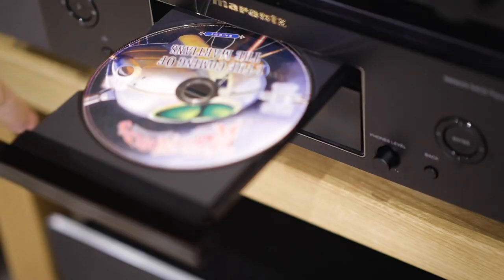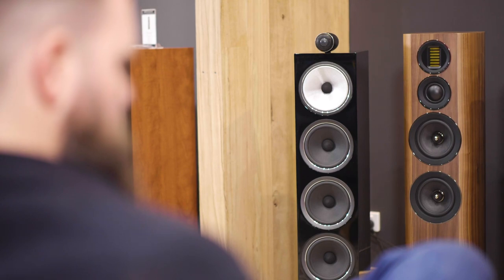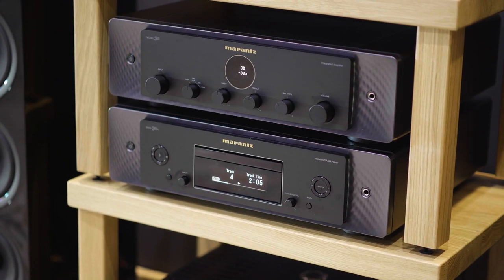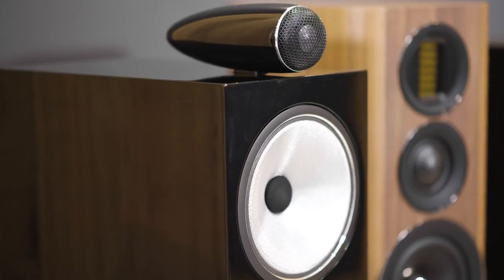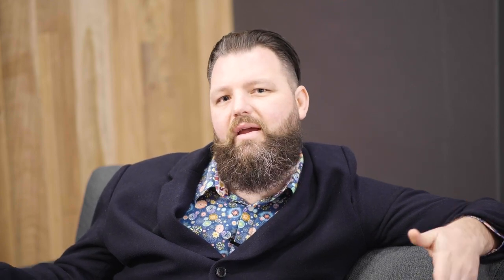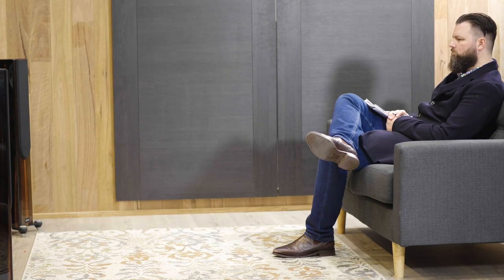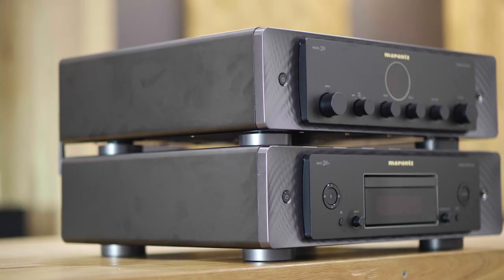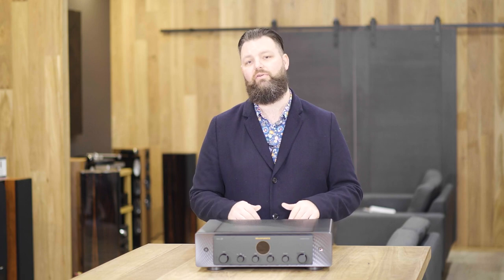Marantz Model 30: Pure Analogue Bliss!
Apologies for the microphone issues in this video.

Join our Systems Consultant Nat as he walks you through the new Marantz Model 30 analogue amplifier. A unit with incredibly impressive performance and that is all class.

Marantz Model 30 Premium Integrated Amplifier
MASTER-TUNED INTEGRATED AMPLIFIER WITH CUSTOM-DESIGNED HDAM

Featuring a fully discrete, two stage design for minimal interference, and unique Marantz HDAM technology for signal purity, MODEL 30 offers exceptional sound quality.

Manufacturers Details:
Exquisite Sound Tuning

MODEL 30 continues the renowned heritage of exquisite Marantz amplifiers. Tuned by the Marantz Sound Master who channeled his passion, experience, and extraordinary ear into the amplifier design.

The Most Musical, Accurate, Detailed Sound

MODEL 30 is built on its own discrete circuit board, the Hyper-Dynamic Amplifier Module, or HDAM. By custom-curating hundreds of individual parts, rather than adopting an off-the-shelf solution, the MODEL 30 HDAM significantly outperforms standard integrated circuits to create the unique musicality you always expect from Marantz.

Marantz Musical Premium Phono EQ

Envisioned to deliver optimal sound quality by simplifying the signal path – vital given the delicate nature of phono signals – the Phono EQ stage in MODEL 30 can be used with both moving magnet and low-output moving coil cartridges, thanks to a built-in MC head amplifier.

Engineered With Care:
MC / MM Phono Input Impedance Selector

In order to optimize sound performance when using a moving coil (MC) or magnetic moving (MM) cartridge, and to accommodate all configurations as much as possible, MODEL 30 is equipped with an input impedance selector. The input impedance can be adjusted to three different settings: MC LOW (33 ohm), MC MID (100 ohm) and MC HIGH (390 ohm).

Built For Generations

Like its counterpart, the SACD 30n Streaming CD Player, the MODEL 30 Integrated Amplifier is designed to the highest standards.

More Than 65 Years Of Audiophile Heritage

Founded in 1953, Marantz has a long and rich history of designing audio components embraced by music lovers and critical listeners around the world. Because music matters, the MODEL 30 continues Marantz’s long tradition of delivering a best-in-class listening experience for music and cinema. Your music always sounds better on a Marantz.

Key Features:
Designed To Last

You see and feel it in the build quality and you hear it every time. No matter your musical passions, your music always sounds better with MODEL 30.

Tuned With Passion

Hundreds of hours of thoughtful Sound Master tuning ensure the exquisite detail and musicality Marantz always delivers.

Fully Discrete And Accurate Detailing

Marantz HDAM-SA3 technology is comprised of dozens of independent parts, each hand-selected for pure, detailed Marantz sound.

Extraordinary Sensitivity

Designed to replicate the sensitivity and feel of a vintage analog amplifier even when simply adjusting the volume.